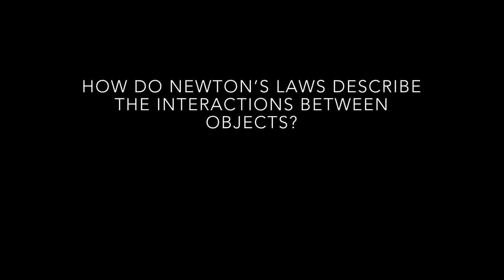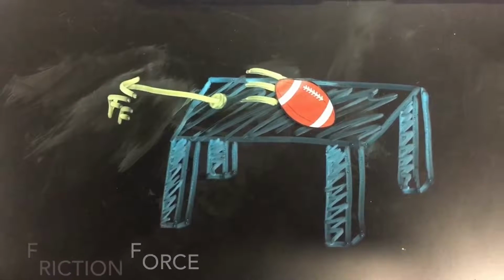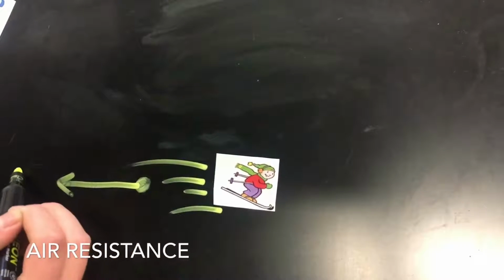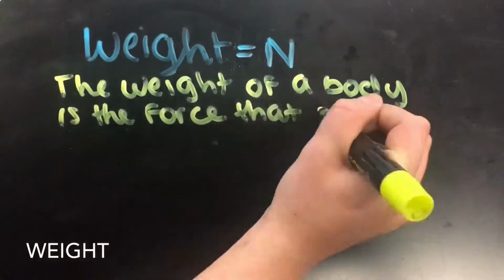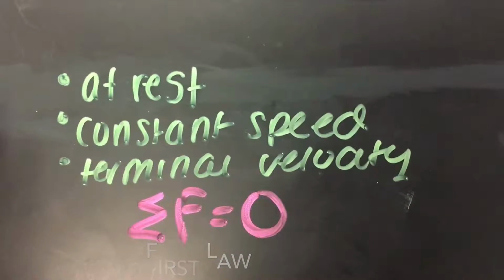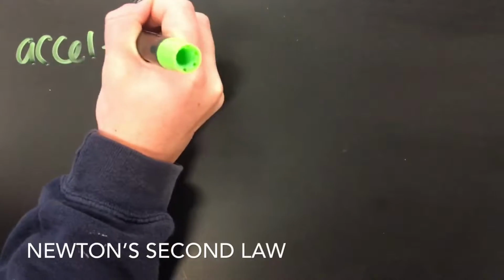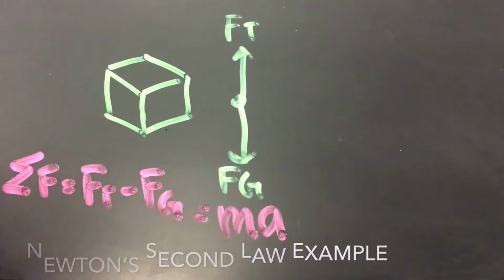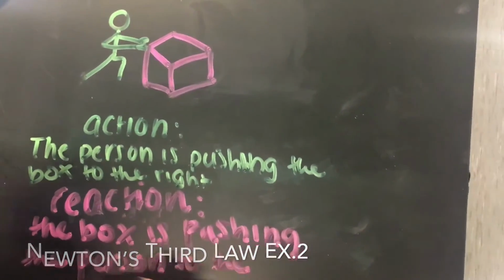Interaction Capstone Project